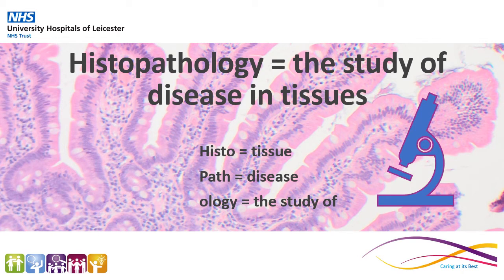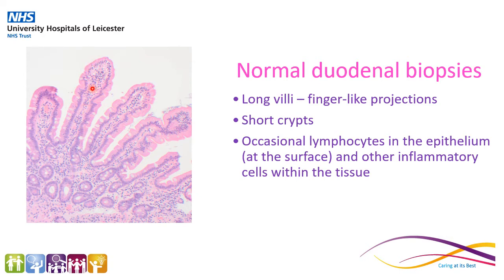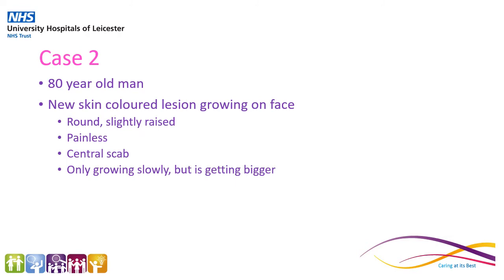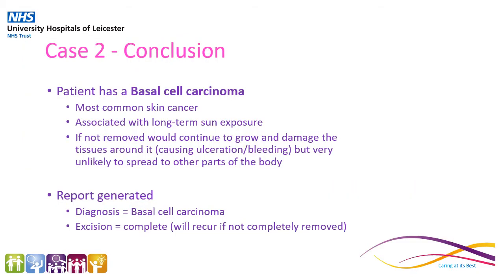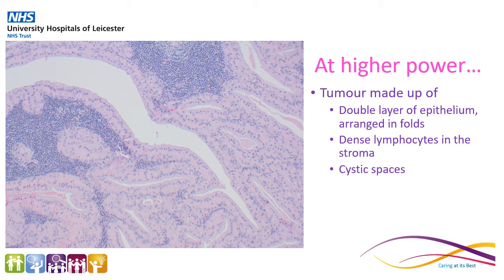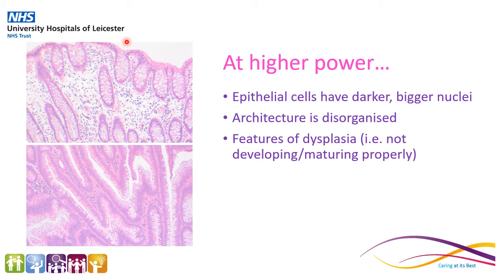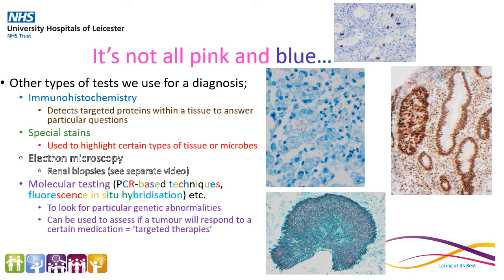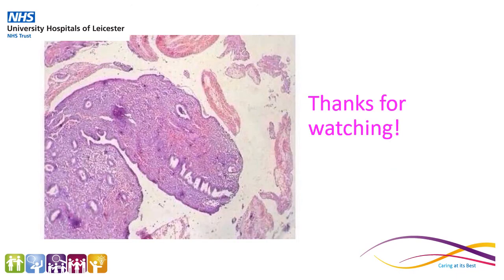UHL Cellular Pathology Reporting presentation